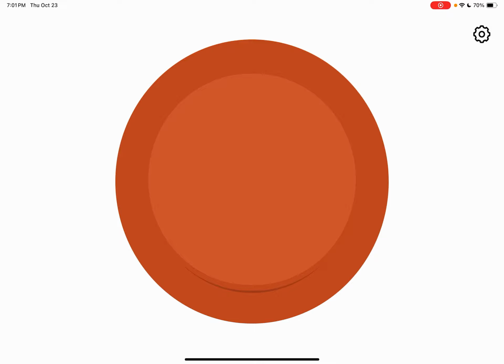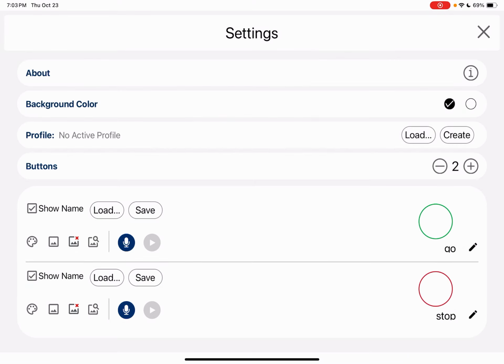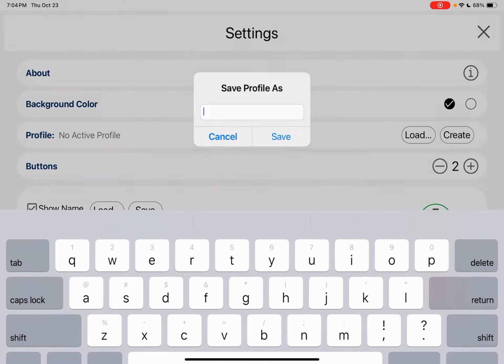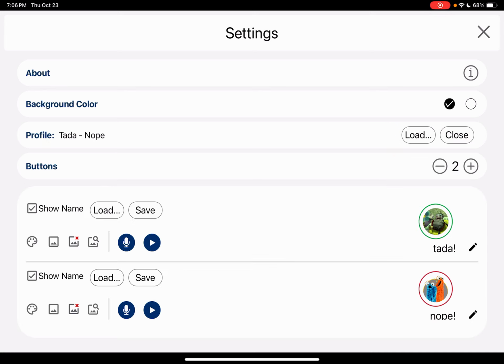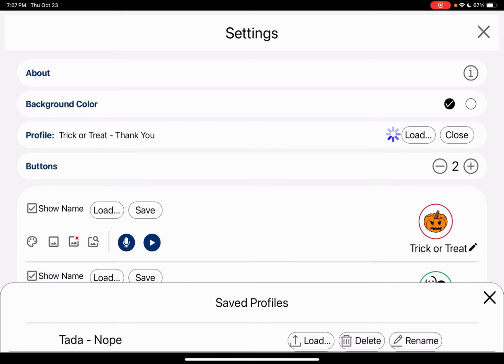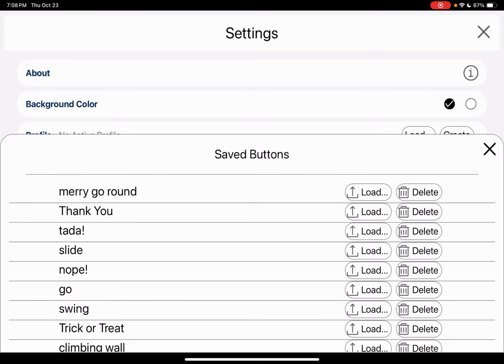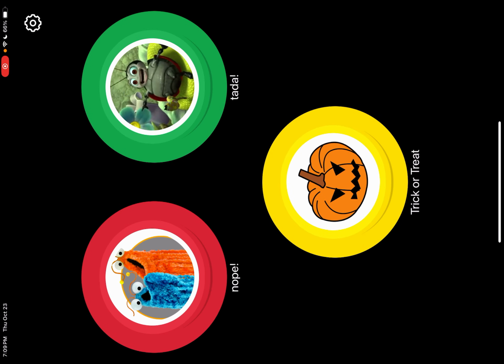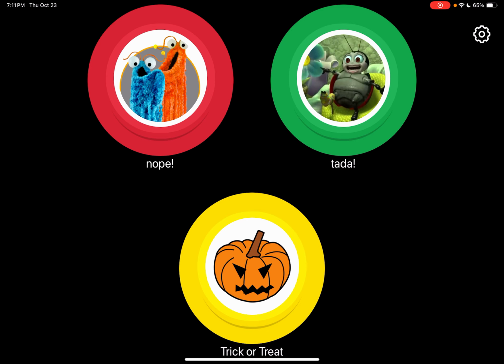Getting Started with the FREE IssieSays App (iOS & Android)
Looking for a simple free AAC buttons app? Take a look at the IssieSays app by Beit Issie Shapiro.

It is available for iOS and Android and can be used on an iPhone, iPad, Android phone or tablet.

You can create a screen with 1-4 buttons, use a white or black background, set a button color, search for open source symbols or import your own images, add a label, record audio and save your buttons in different Profiles. I love the visualization that appears below a button when it’s speaking.

Since parents typically have their smartphone with them this can be a nice simple tool to add to their AAC toolkit for on-the-go use especially in situations like Trick or Treating where simple quick communication is needed.

The sound quality will likely be better than inexpensive voice output buttons.

In order to edit do a long press on the gear in the top right corner. After the black ring (or white ring if using a black background) around it disappears it will unlock the Settings area where you can edit. That’s how they prevent unintended editing.